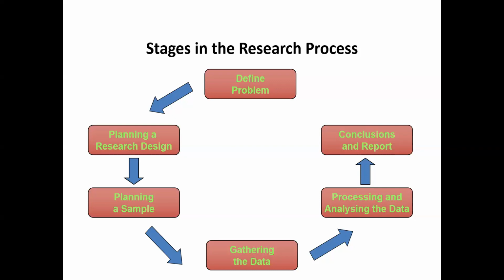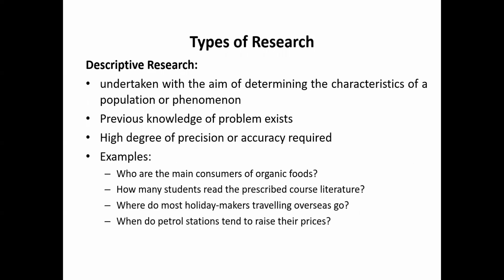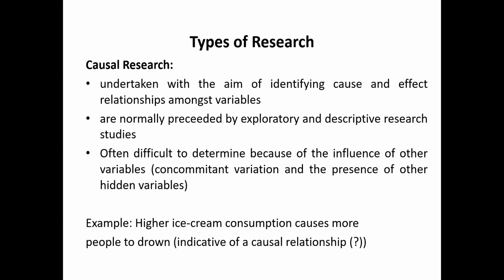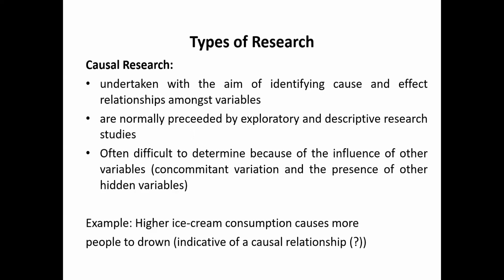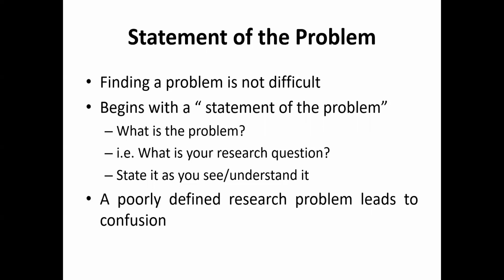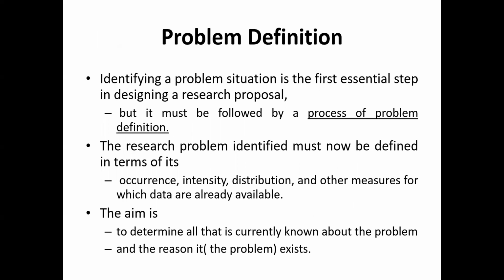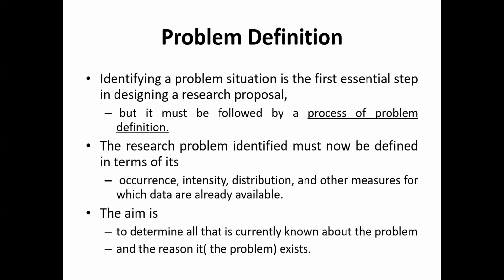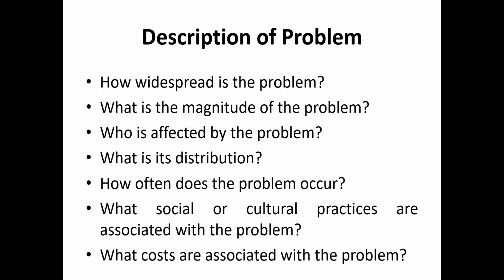Introduction to Research Methods